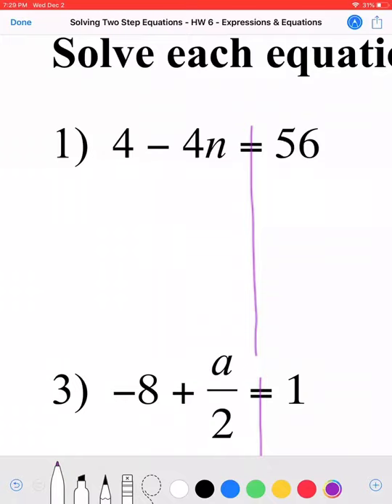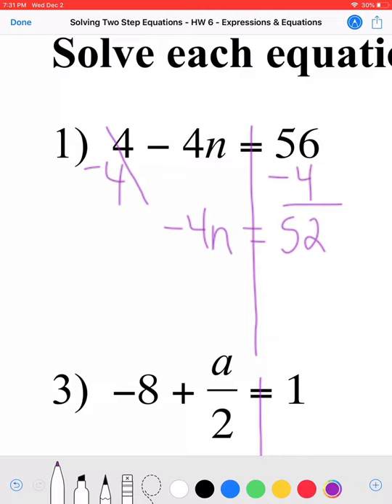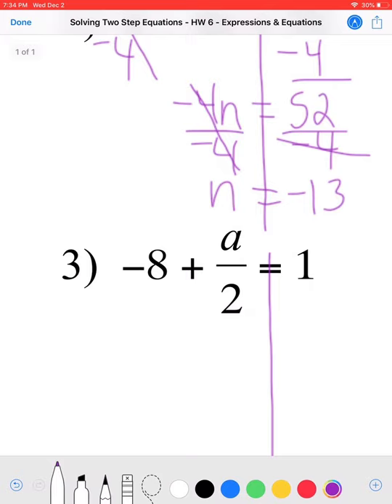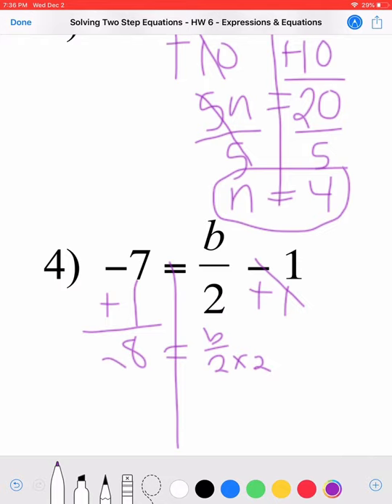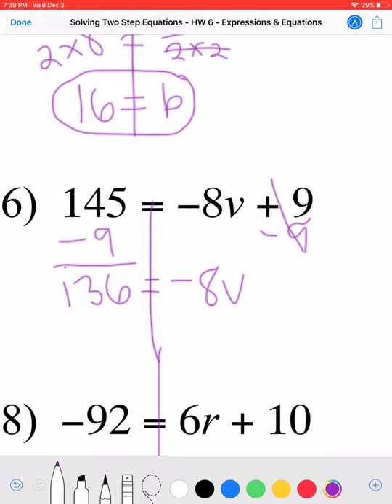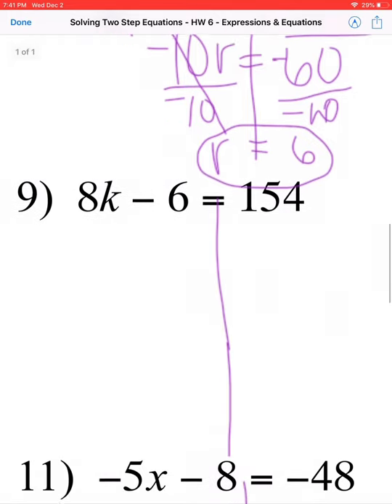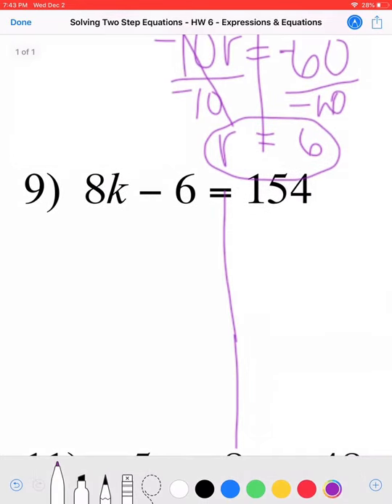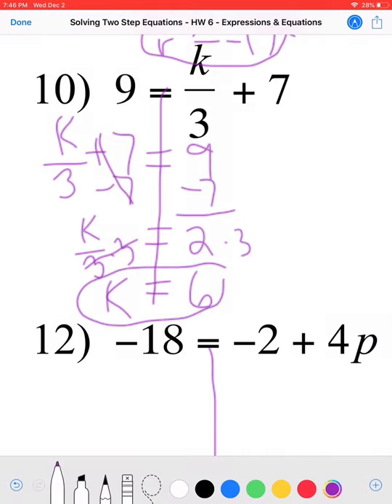Mrs. Sparkman 12/3 HW Review - Two Step Equations